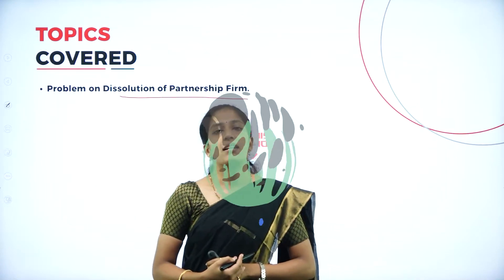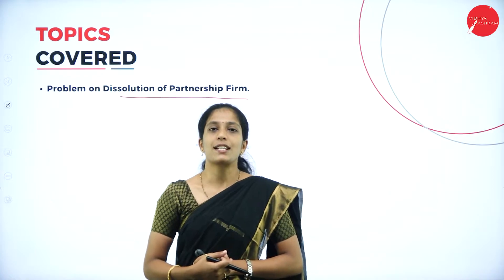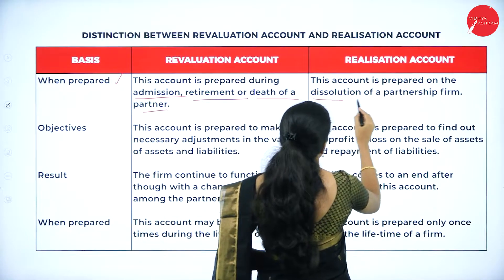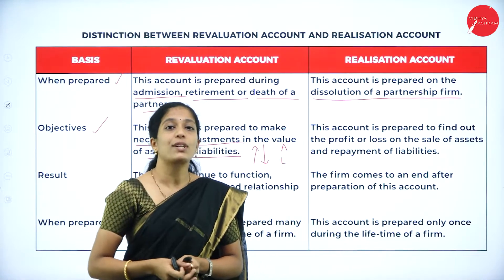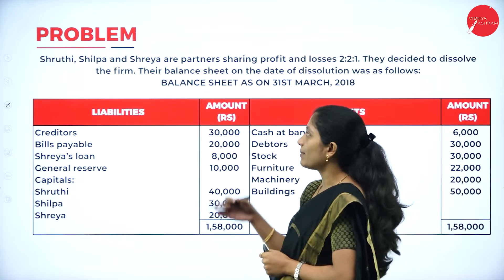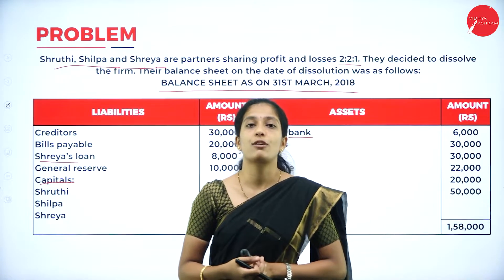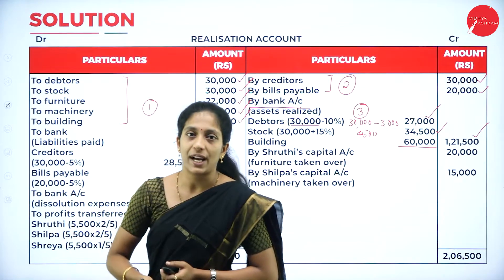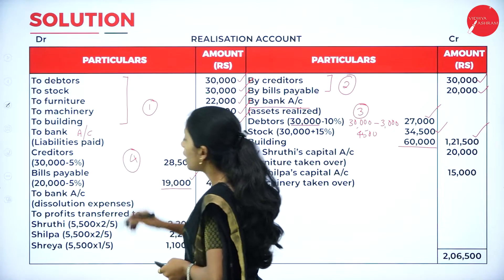DAY 21 | FINANCIAL ACCOUNTING II | II SEM | B.B.A | DISSOLUTION OF PARTNERSHIP FIRM | L5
Course : B.B.A
Semester : II SEM
Subject : FINANCIAL ACCOUNTING II
Chapter Name : DISSOLUTION OF PARTNERSHIP FIRM
Lecture : 5